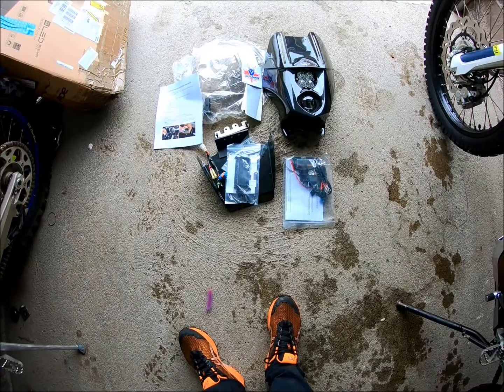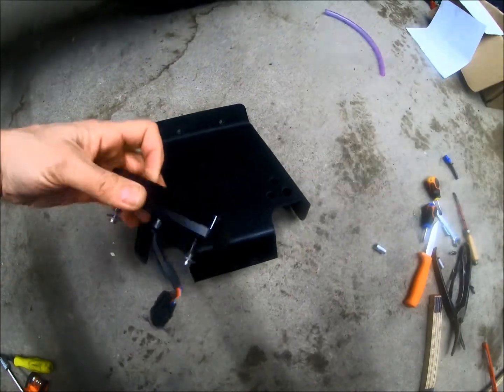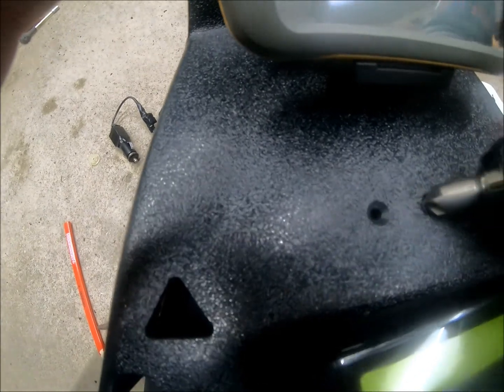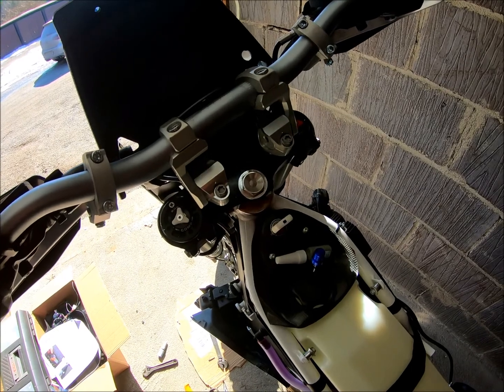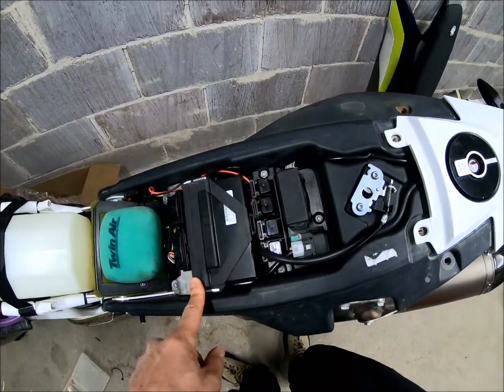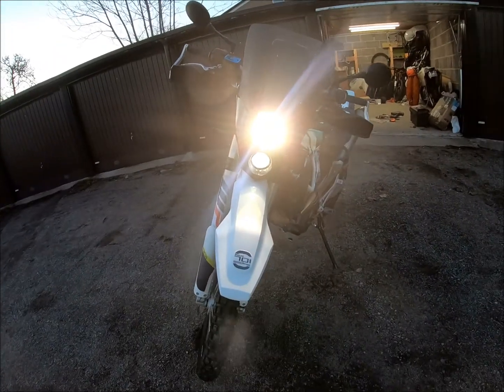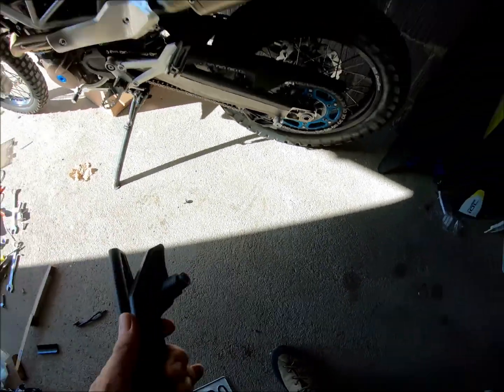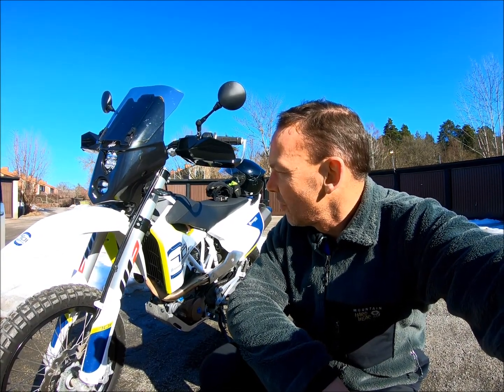701 Adventure Part III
Installation of the Lynx R fairing and some other smaller fixes.